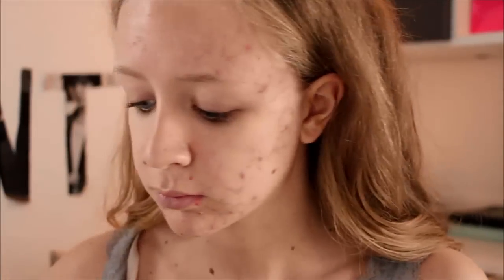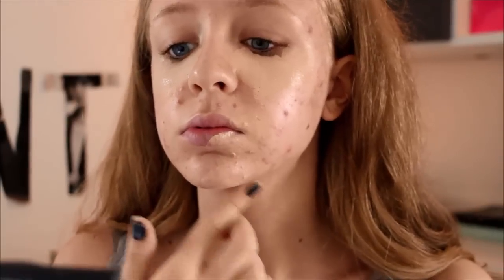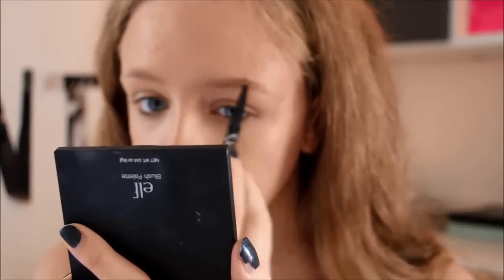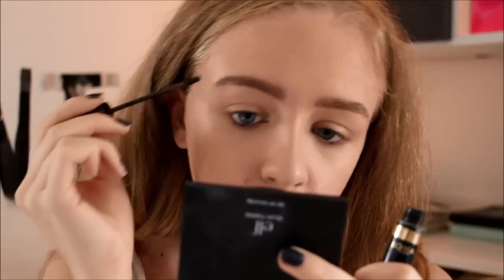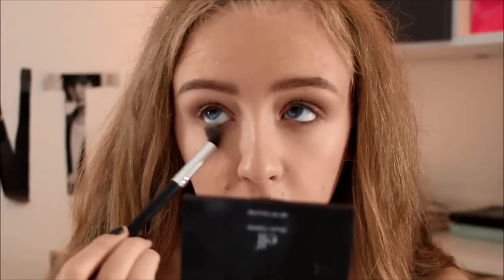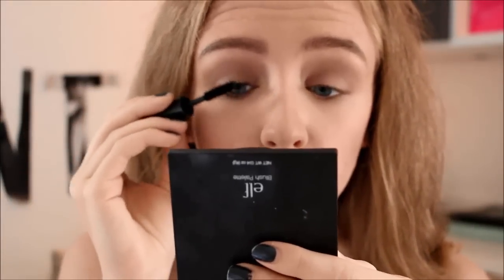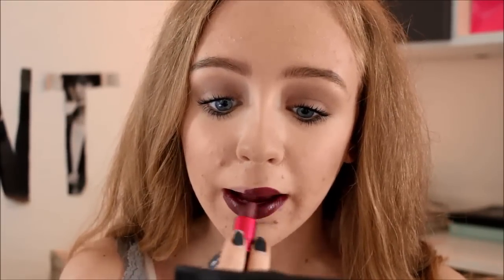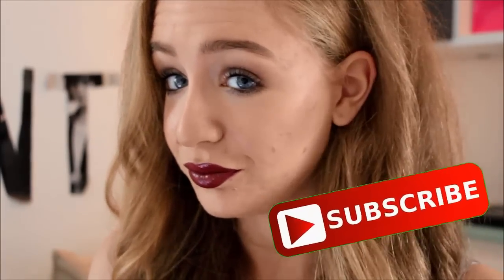Bond Girl Makeup Tutorial // SPECTRE ♥ AnnasWorld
"One thing you can do better than anyone else is to be yourself!"